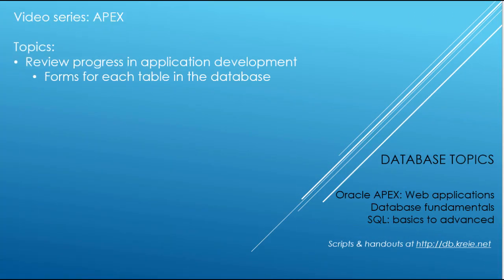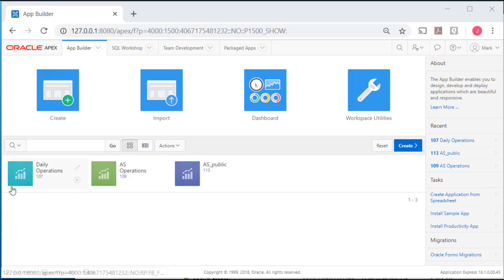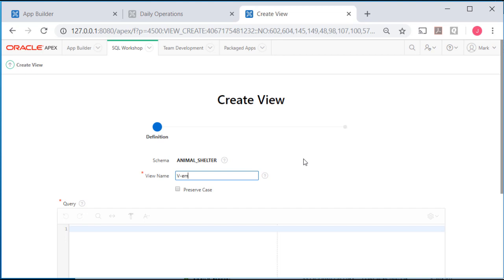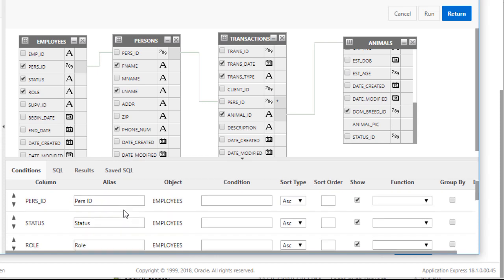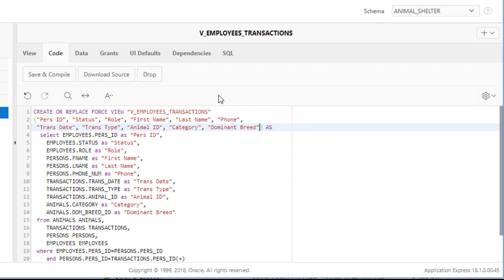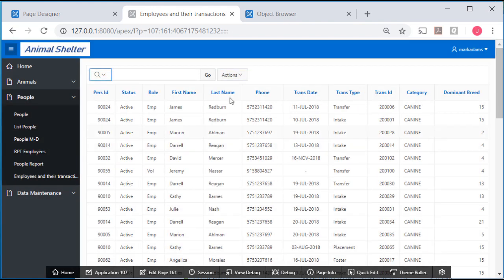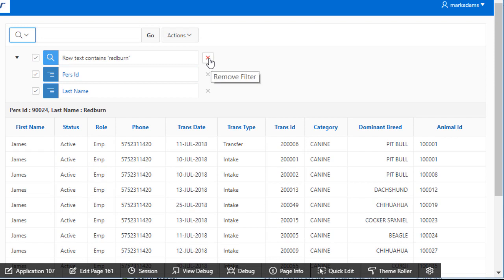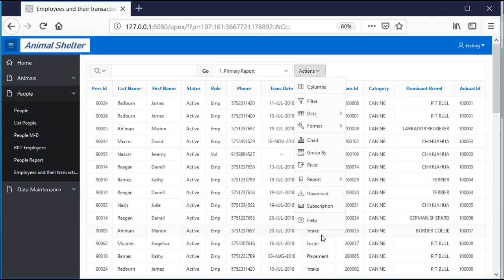APEX28 of 30: Create a view for 4 tables. Create custom versions of an interactive report.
APEX 18.1 video 28 of 30: Create a view (stored query) based on 4 tables using Query Builder.  Create an IG page/report on using this view.  Change the code in the view by adding two columns and then “syncing” the IG with the revised view.  Create one or two public reports (edit page properties to allow “saved public reports).  Test the new report by logging in as a regular user.